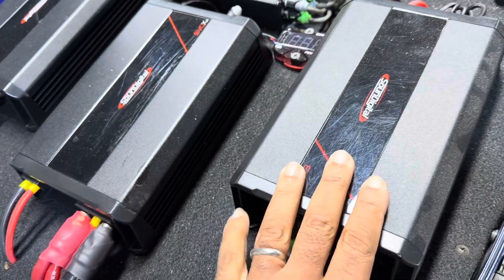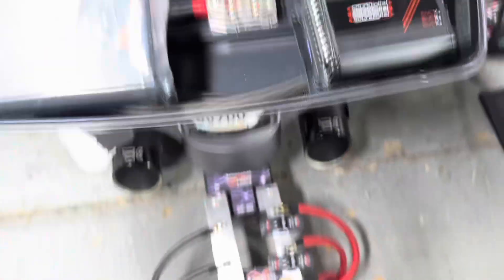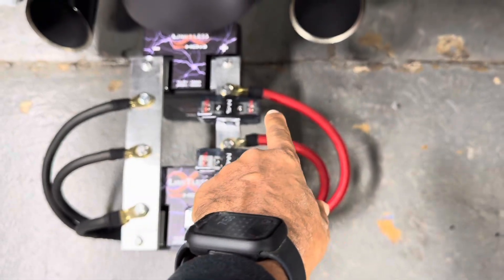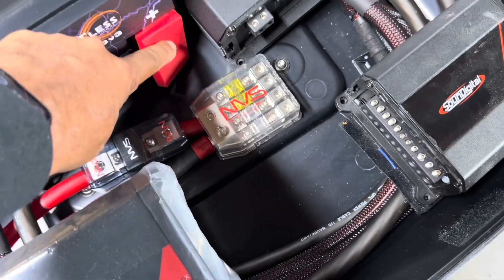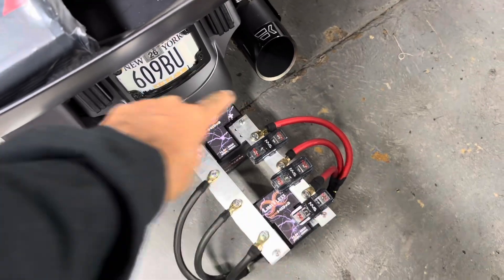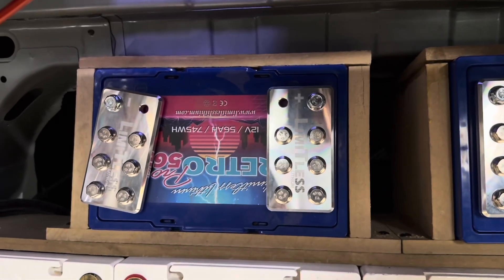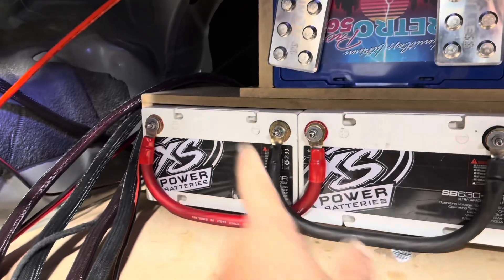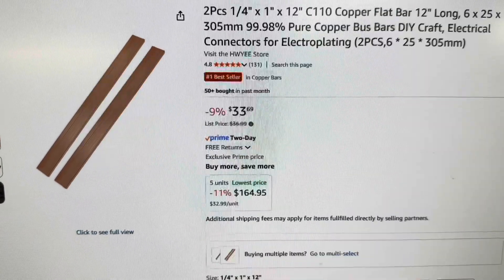Proper lithium battery wiring for Competition Motorcycle Audio part two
In this video, we cover the use of bus bars for linking multiple lithium batteries together